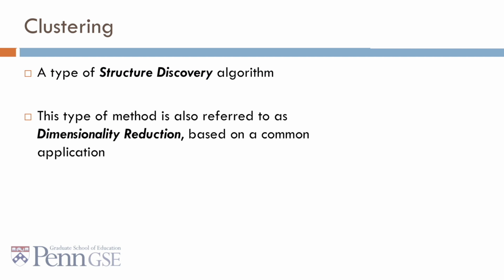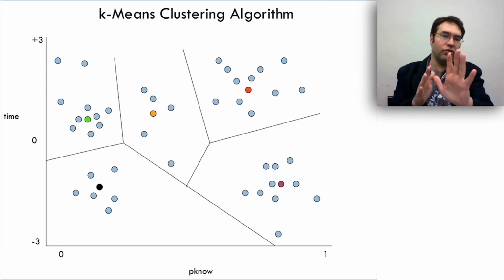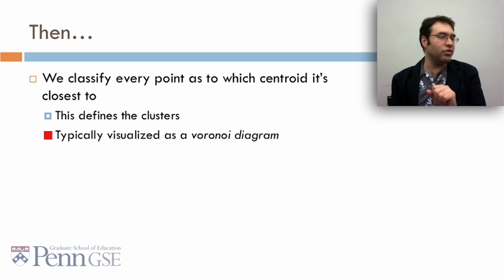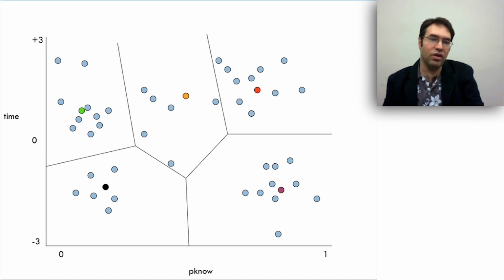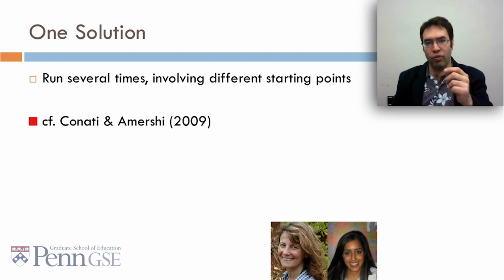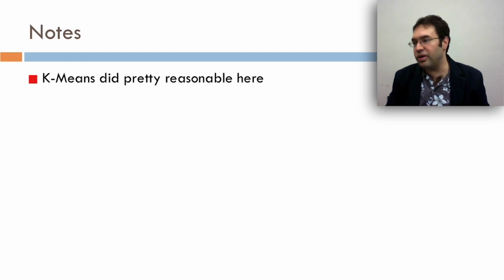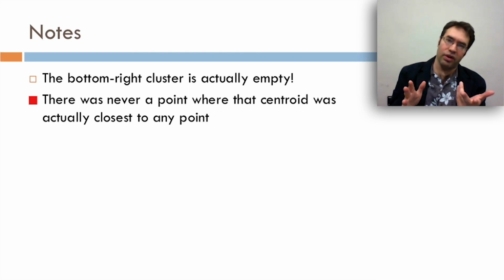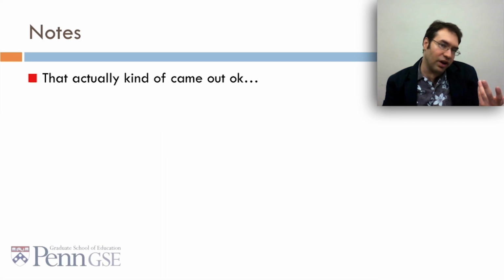Clustering Algorithms. BDE1x 2023 6 1v1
Clustering. From Big Data and Education.